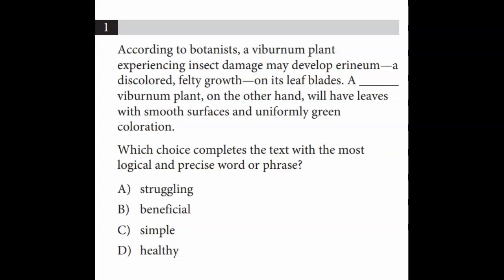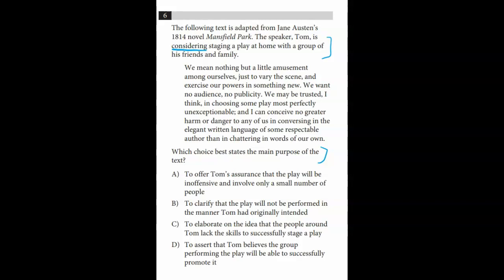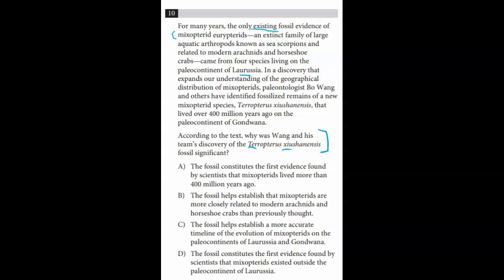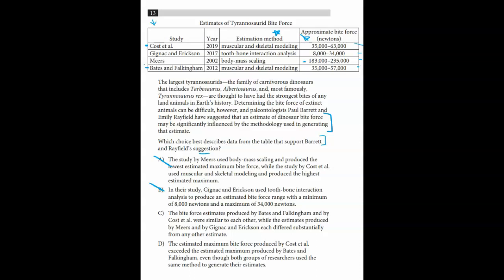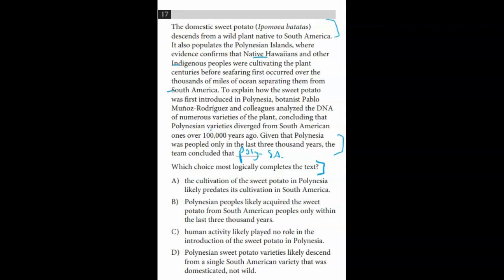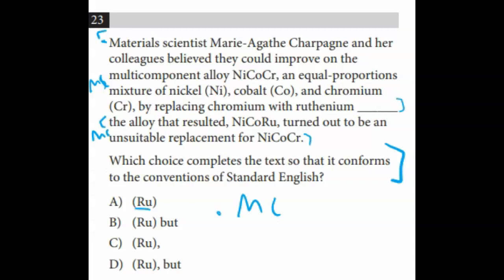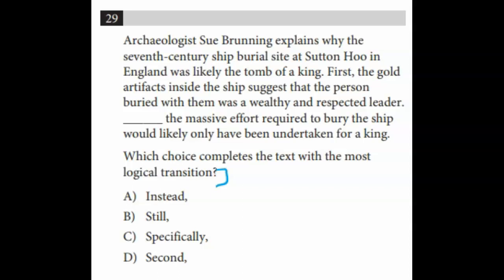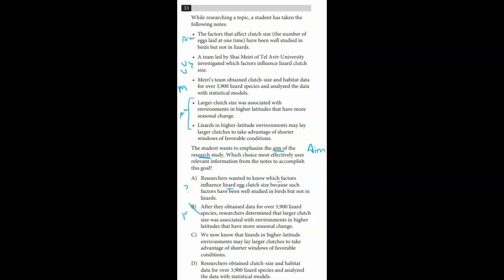Full-length Linear (nonadaptive) SAT Practice Test 3, Reading, Section 2